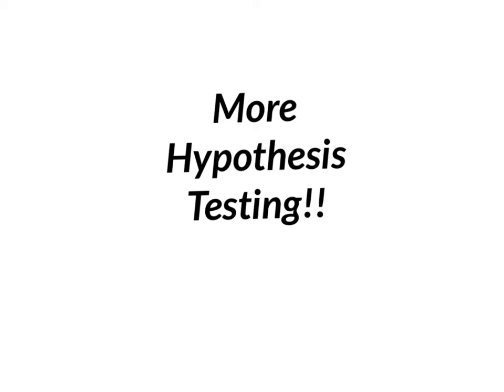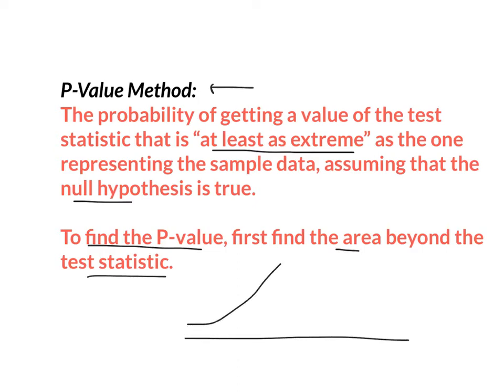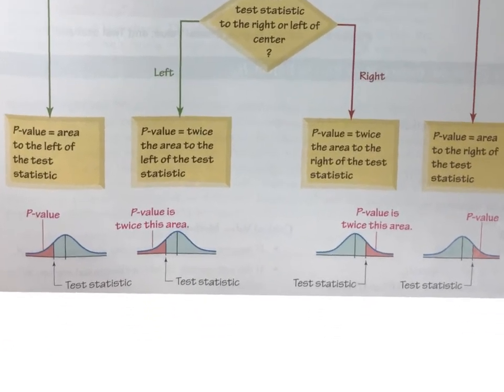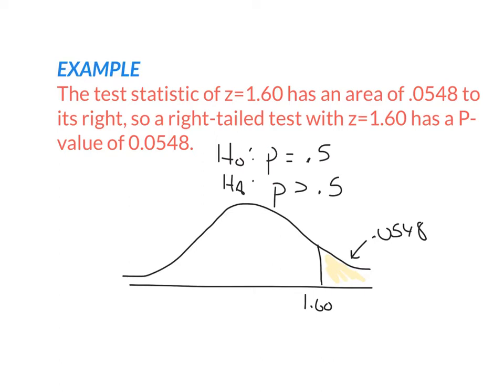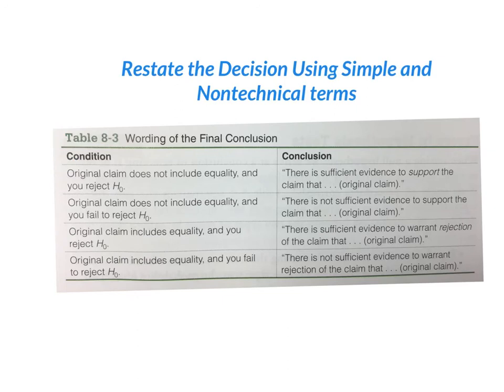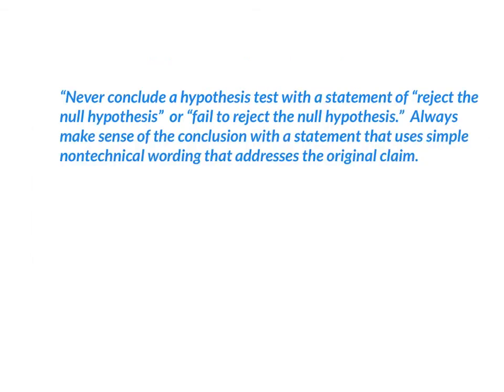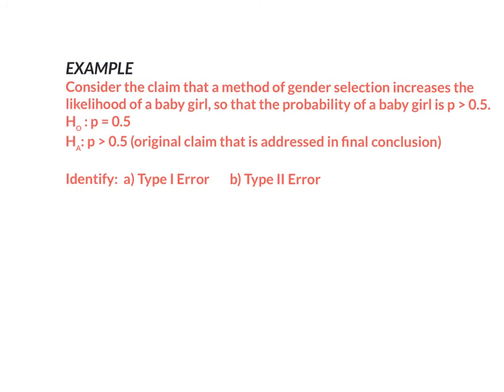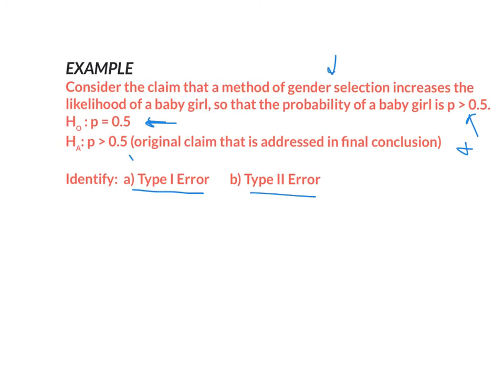Stats 8.2b mb